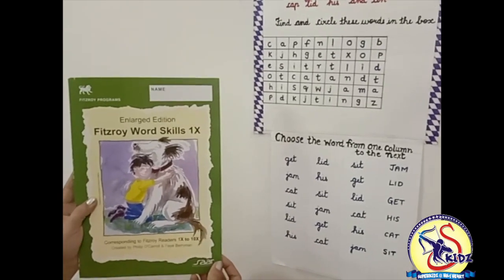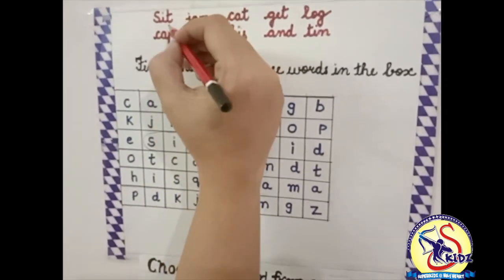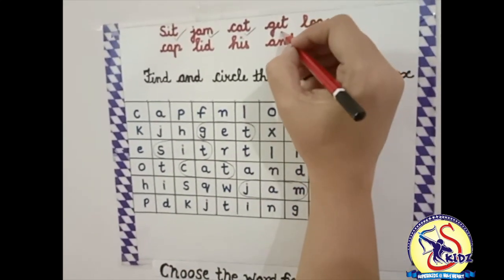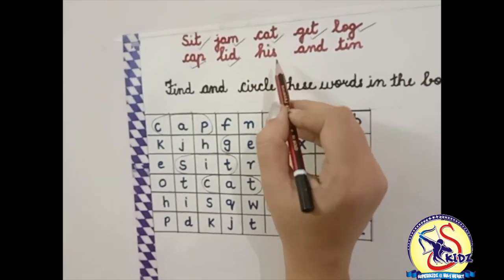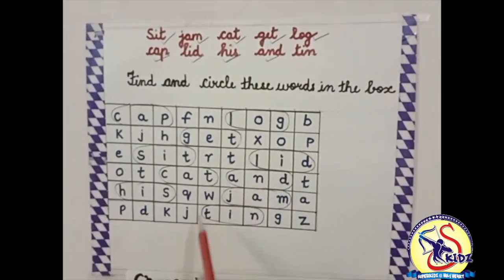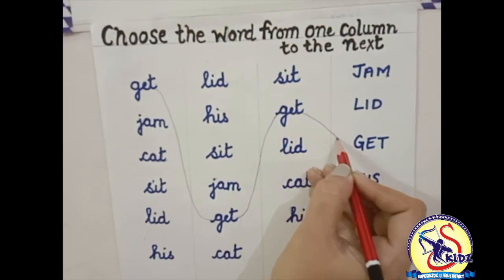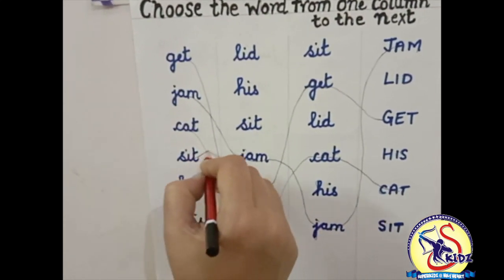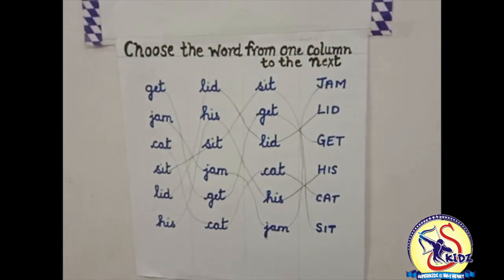Fitzroy Choose words from coloumn|KG|Superkidz @ Holy Heart School